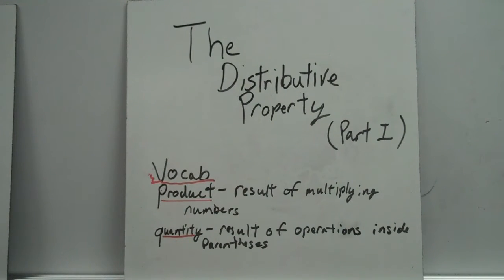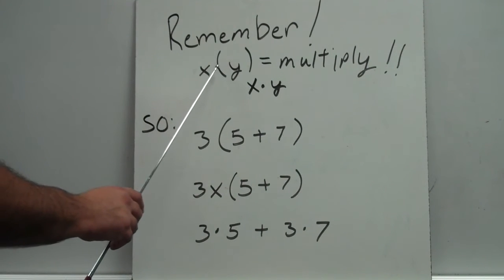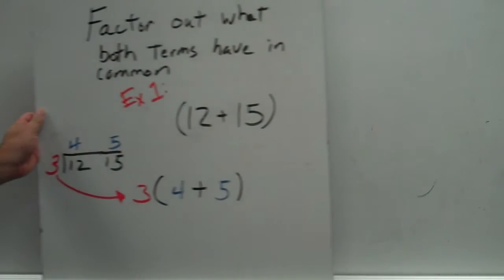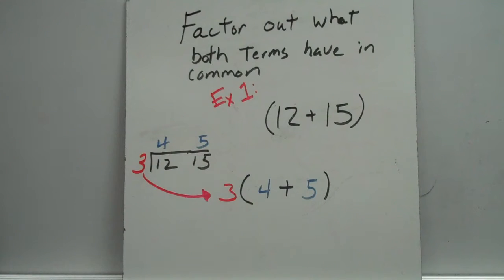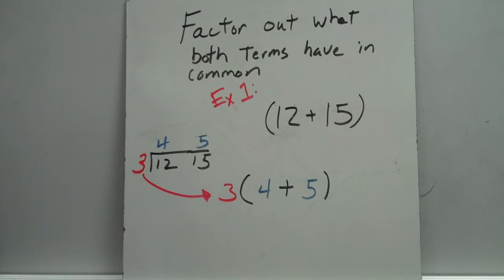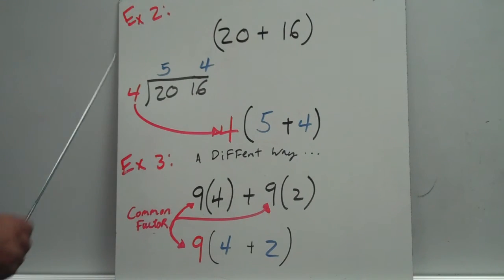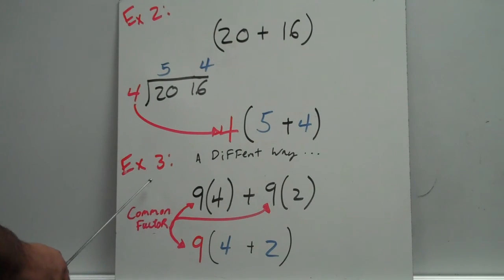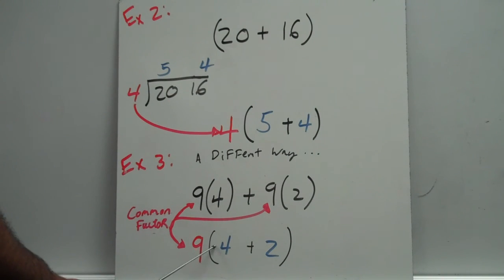The Distributive Property (Part I)- Mr. K's HRMSMath6